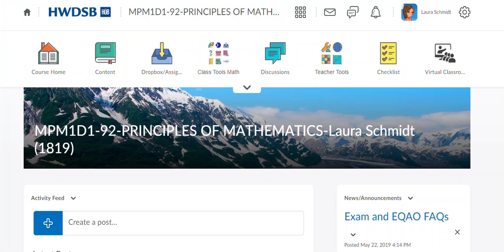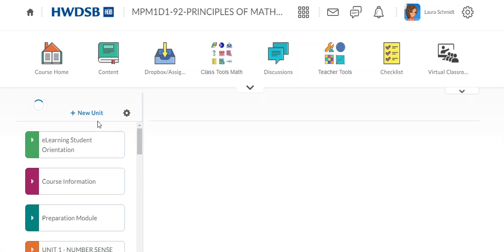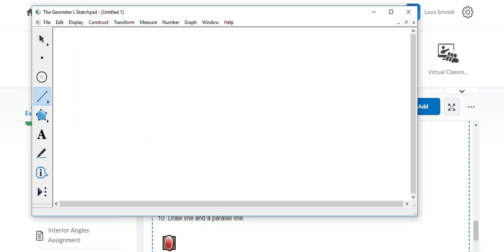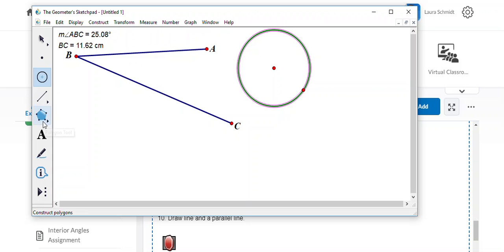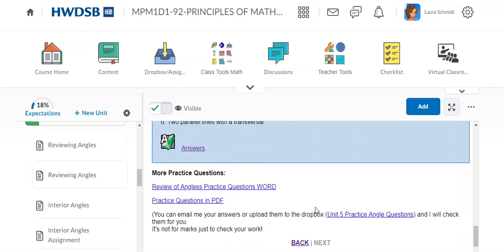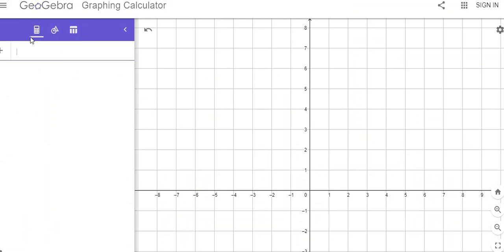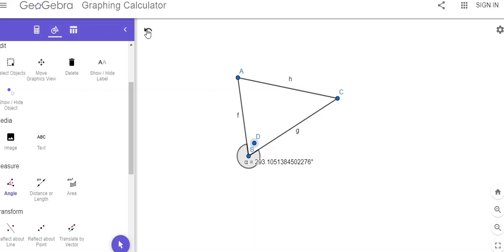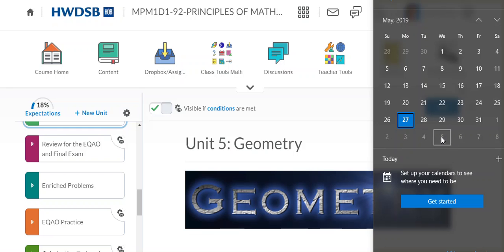Weekly Video May 27-31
Information on Unit 5 and Exam/EQAO stuff